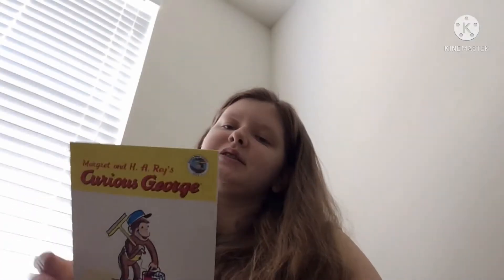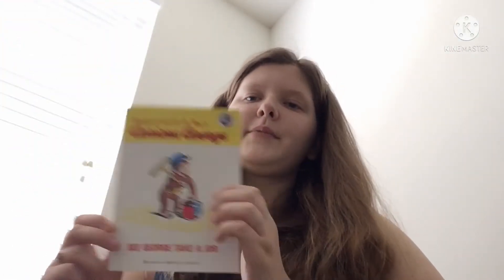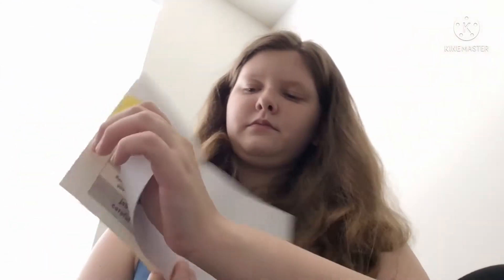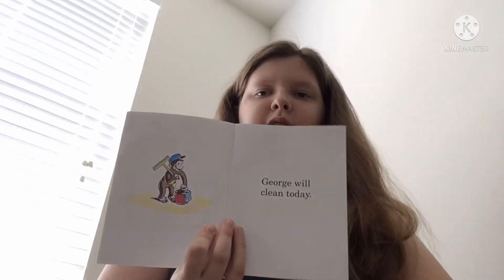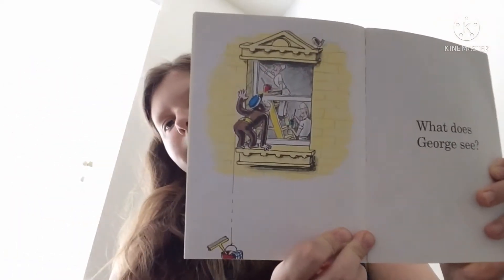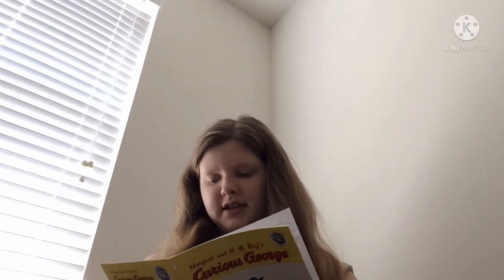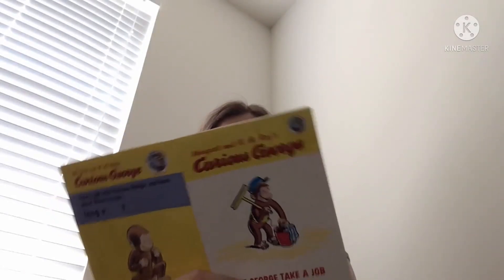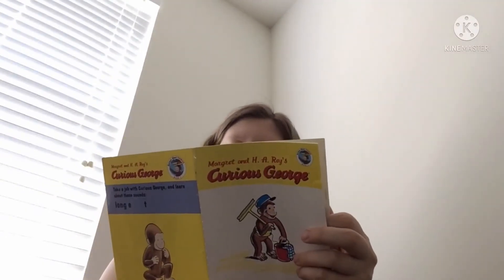𝘤𝘶𝘳𝘪𝘰𝘶𝘴 𝘨𝘦𝘰𝘳𝘨𝘦 𝘵𝘢𝘬𝘦𝘴 𝘢 𝘫𝘰𝘣 𝘣𝘺 𝘩.𝘢. 𝘳𝘦𝘺